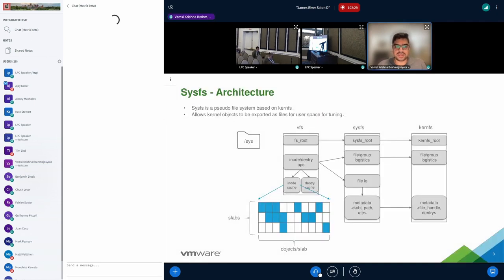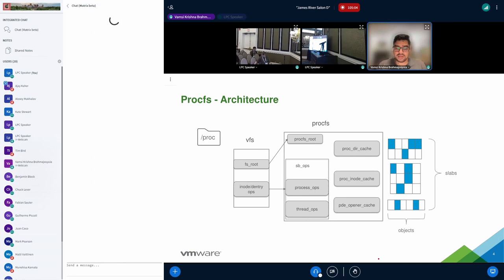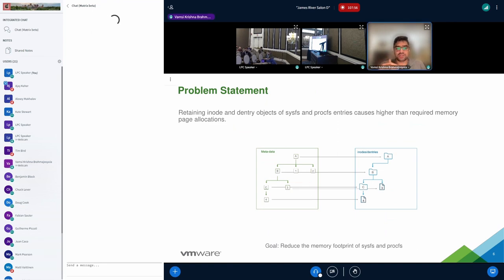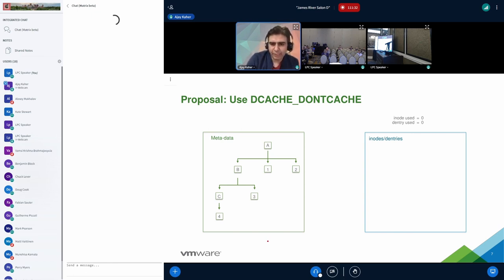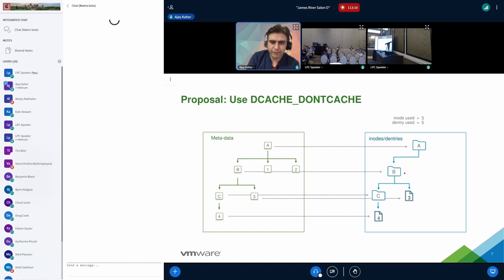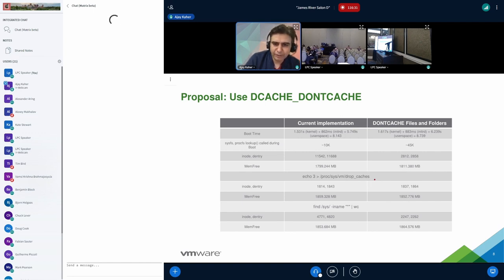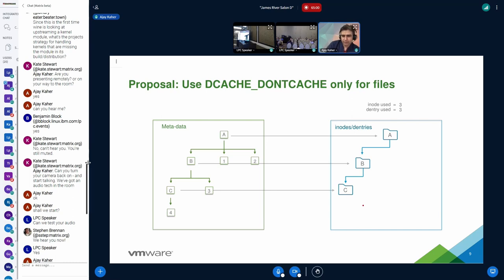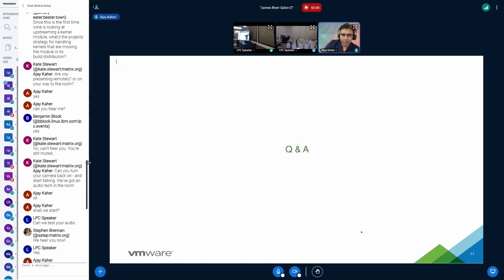Optimizing sysfs and procfs - Ajay Kaher, Vamsi Krishna Brahmajosyula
Problem - Sysfs and procfs are implemented as on-demand file systems. An on-demand file system maintains meta-data about the entries and creates inodes/dentries on access and keeps them till there is enough memory available in the system.

During system boot, it was observed that about 40% of sysfs and procfs entries were accessed. This means significant number of inodes/dentries have been allocated along with their meta-data. Once these inodes/dentries are allocated they remain in memory even if there is no immediate need for them.

This increases the memory requirement during system boot and impacts the systems with low memory (embedded/IOT) and virtualised environments (VMs competing for memory)

Solution - We propose that once the access to a sysfs/procfs file/folder is completed (after close() is called) the Kernel can delete the corresponding inode/dentry, this can be achieved by using DCACHE_DONTCACHE flag. This ensures memory is released sooner than a memory crunch situation and reduces the overall memory required during boot.

During POC it was observed there was slight impact on boot time because of same folder hierarchy was recreated on every access. In order to mitigate this, we have changed the behaviour so that only the inodes/dentries of files were removed upon close() call. This would ensure that memory footprint is conserved while not affecting the boot time.